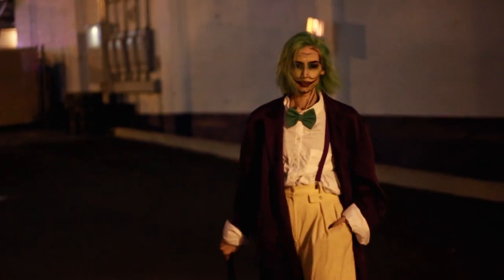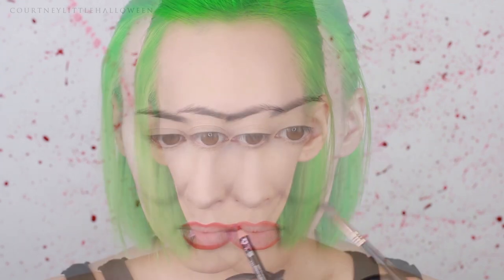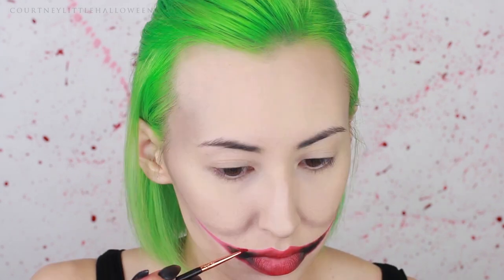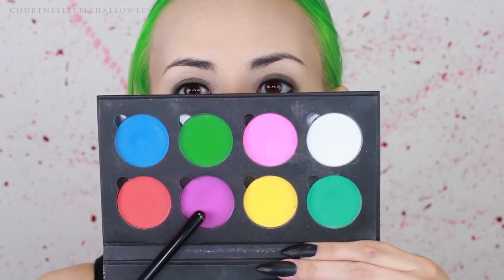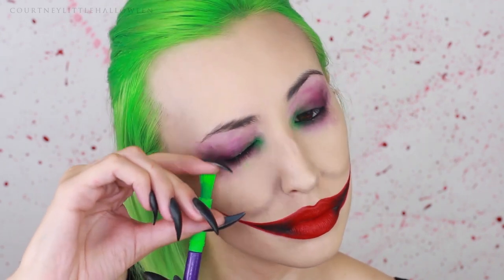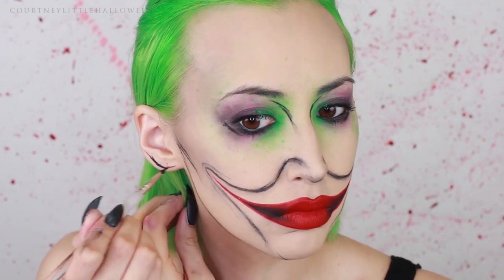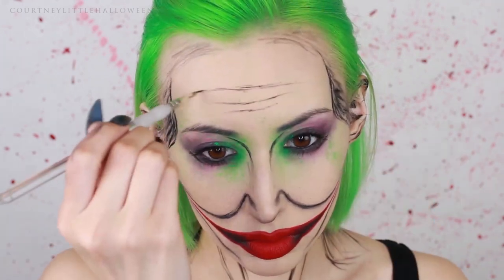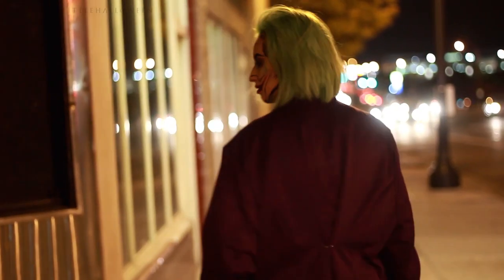Simple Sketchbook Joker Makeup | Halloween 2016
Sorry if I sound a bit tired in some of these voiceovers...I was. Haha, hope you enjoy!

Make Up For Ever Step 1 Hydrating Base
Kat Von D Lock-It Foundation (Light 45 Neutral)
Make Up For Ever Artist Palette Vol. 4 (Grey-Brown)
NYX Lip Pencils (Orange, Hot Red)
Kat Von D Monarch Palette (Deadhead - matte black)
Mehron Paradise AQ Makeup (Beach Berry, Black)
Jeffree Star Velour Liquid Lipstick (Redrum)
NYX HD Eyeshadow Base
NYX Slide On Pencil (Jet Black)
SUVA Cupcakes and Monsters Palette (Funny Face, Clover Club)
SUVA Hydraliner (Fanny Pack)
Maybelline The Colossal Volum' Express Waterproof Mascara (Glam Black)

Hair: Arctic Fox Neon Moon + Iris Green

Costume: Jacket from Spirit Halloween, pants and shoes were thrifted, purple suspenders, white button up, green bow-tie, cane also from Spirit Halloween

Canon EOS Rebel T5i w/ Canon Lens 50mm
Canon 5D Mark ll w/Canon Lens 85mm f 1.2
(Voiceovers recorded with RODE NT-USB Microphone)
Edited in Adobe Premiere Pro CC (2015)
Photoshop CS6